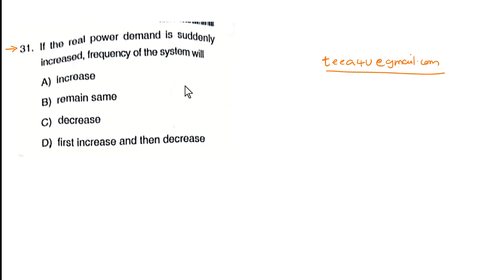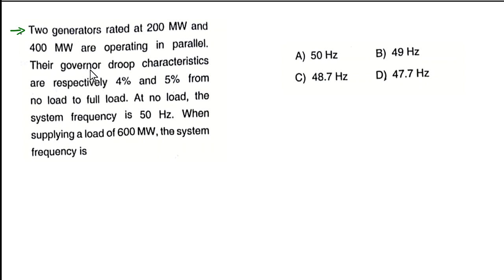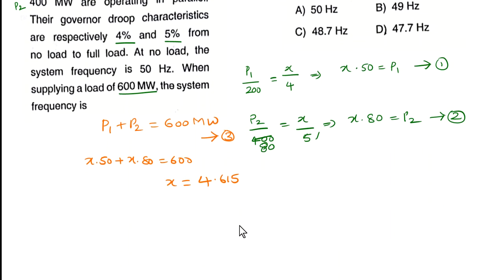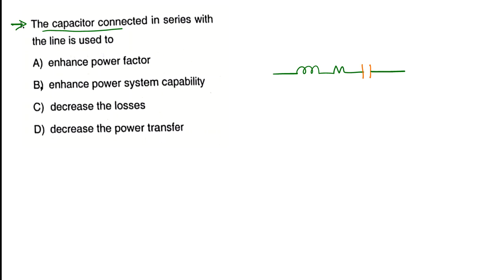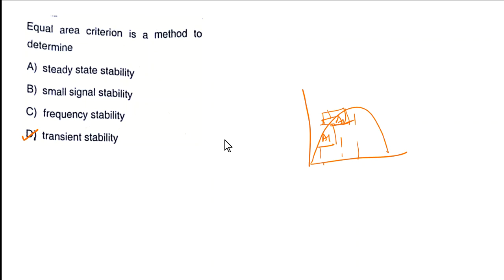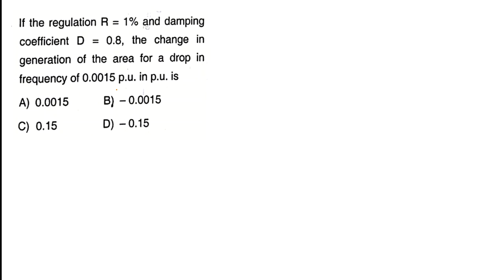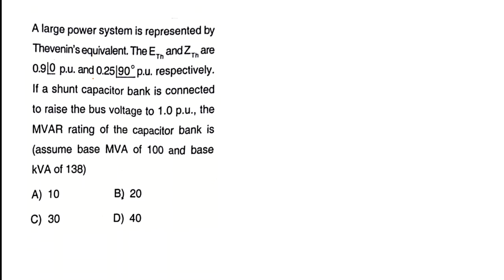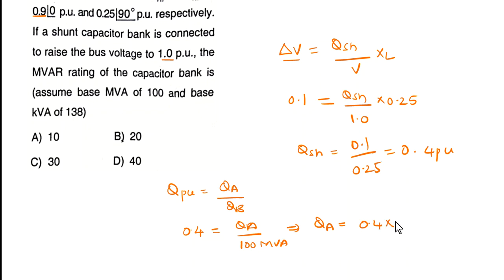ASSISTANT ENGINEER ELECTRICAL PREPARATION ! TSSPDCL AE PREVIOUS PAPER 2018 POWER SYSTEM SOLUTIONS